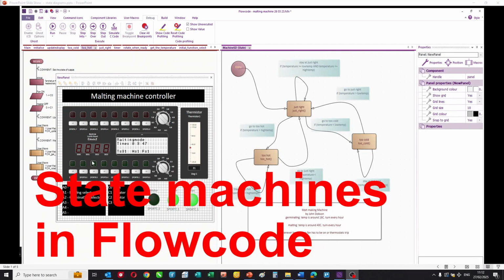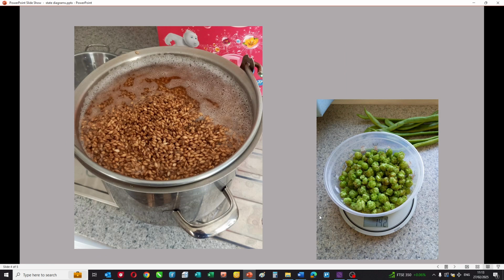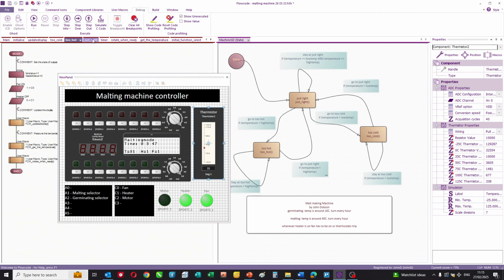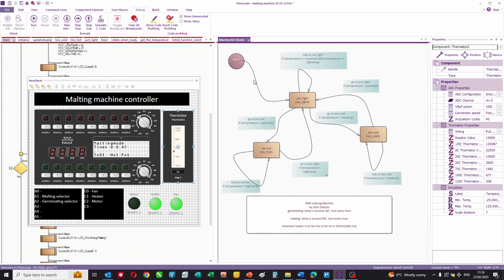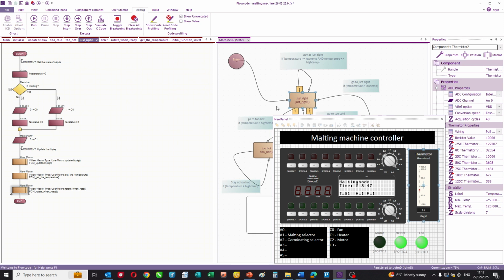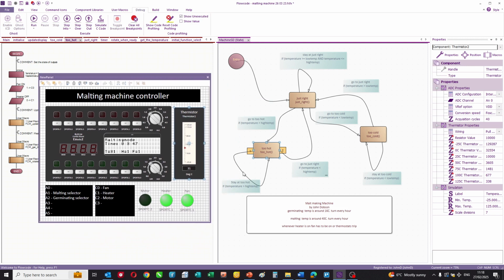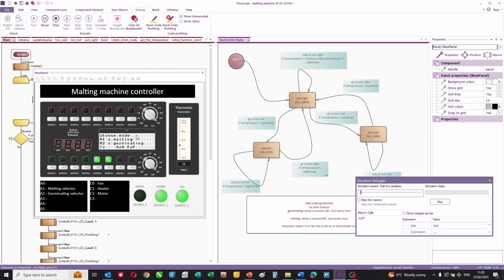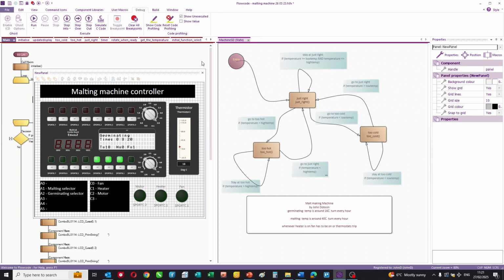State machines in microcontrollers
Shows how you can create control systems based on state machines or state diagrams for ARM, Arduino, PIC, AVR and ESP microcontrollers.
🚀 Flowcode is now FREE for Makers!

💡 Why Flowcode?
✅ Fantastic for graphical displays and touch screen systems